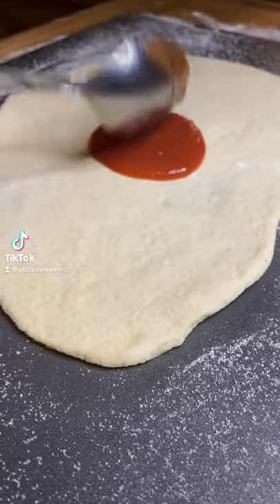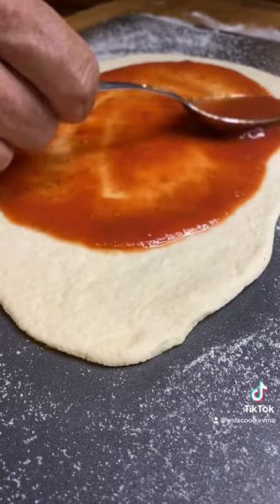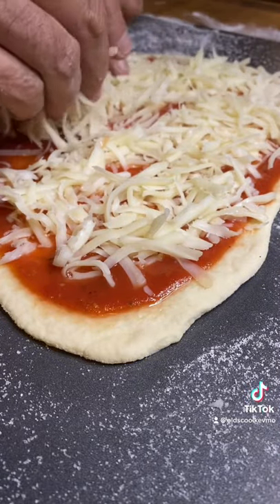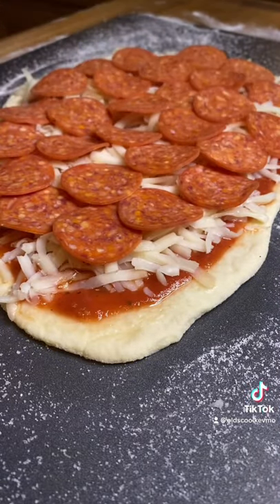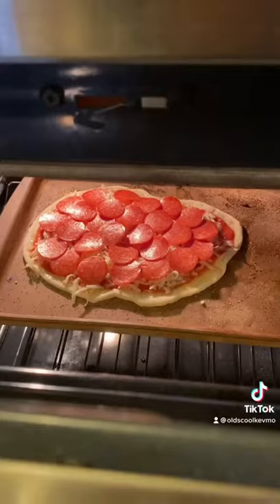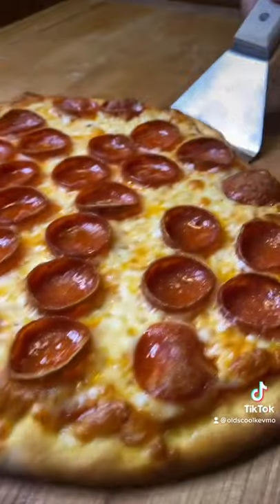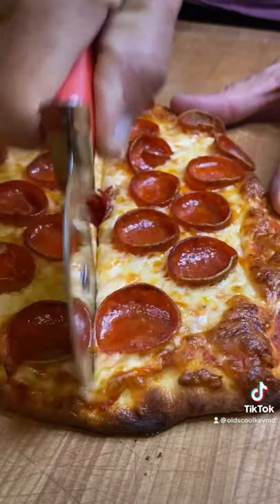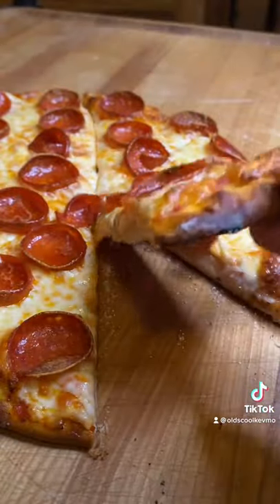Cup & Crisp Pepperoni Pizza